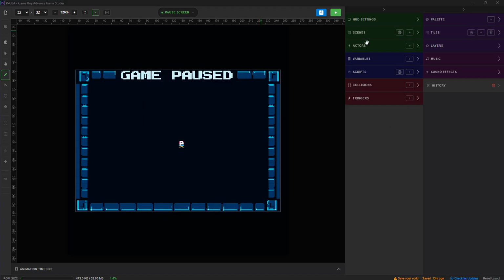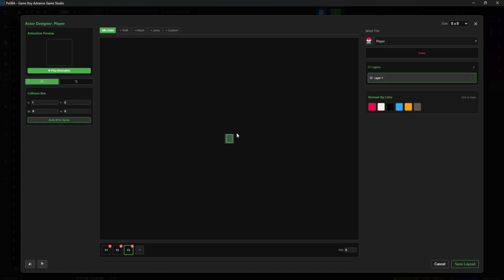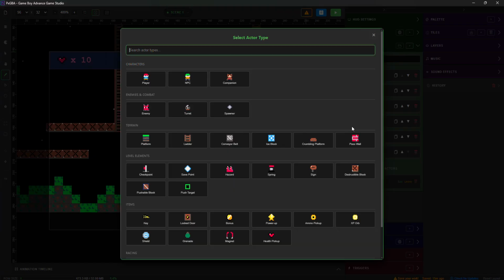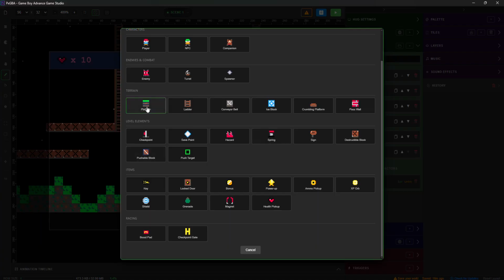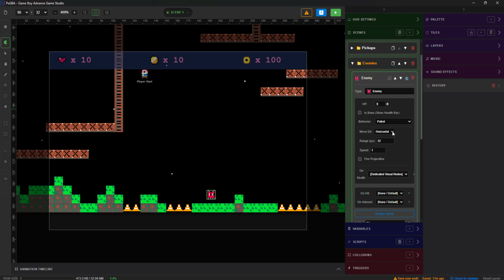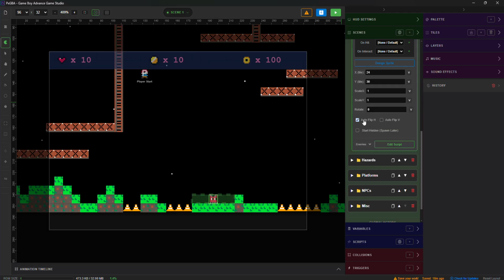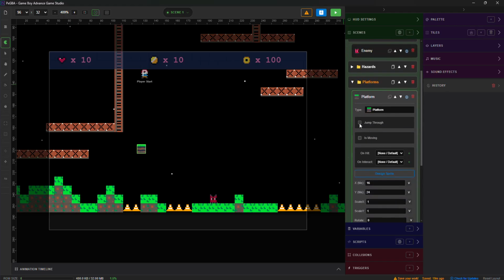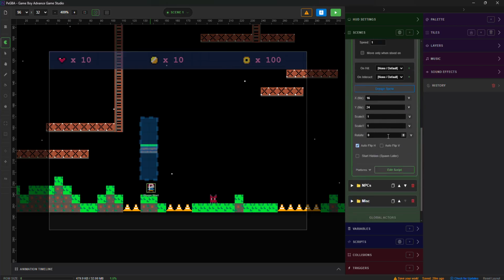05 Actors Panel